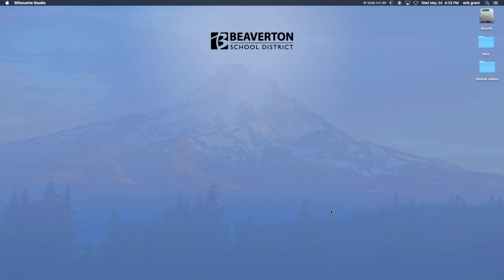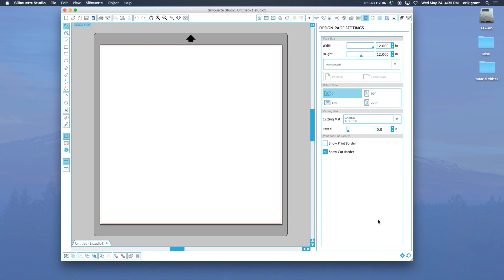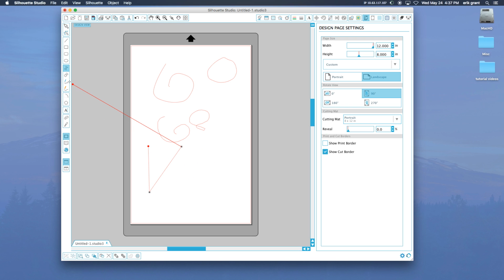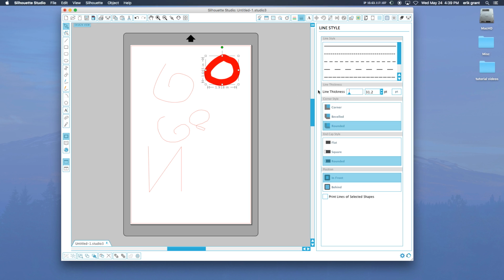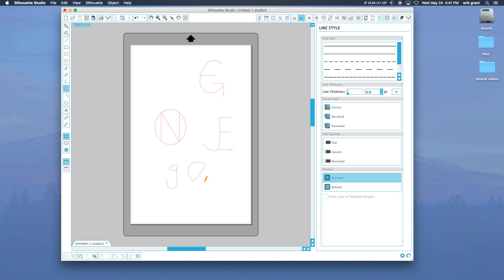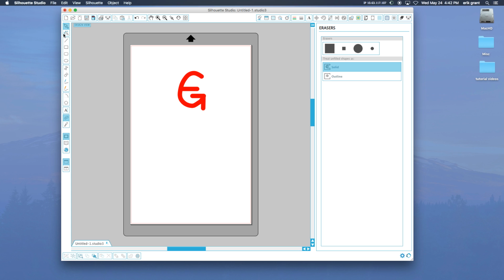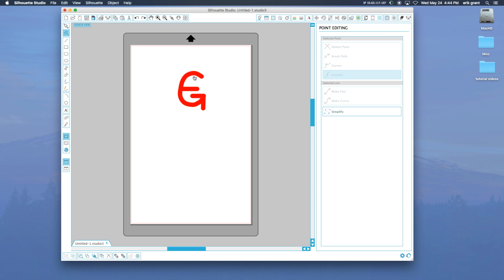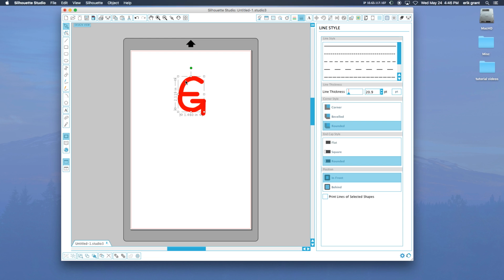silhouette studio intro